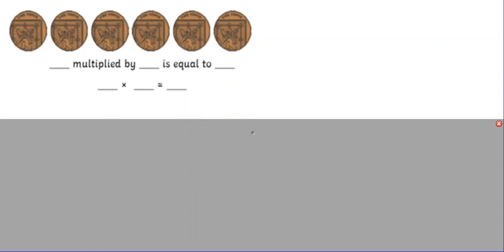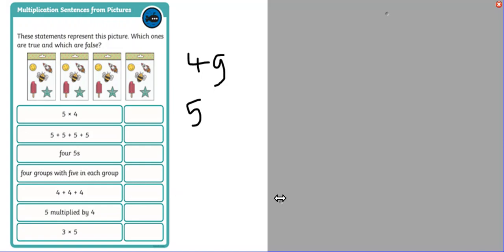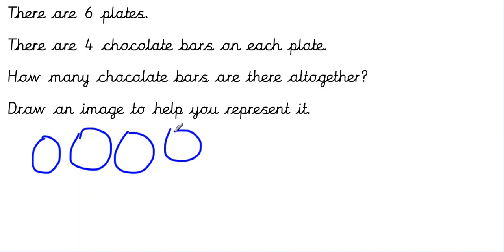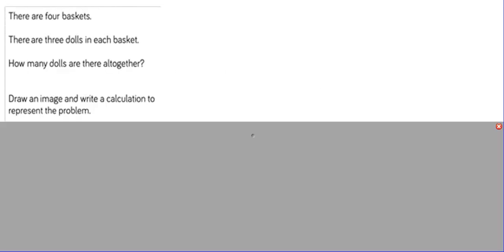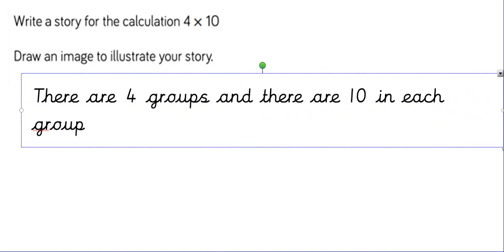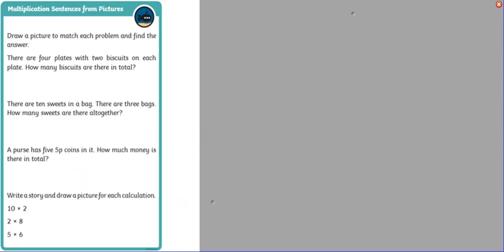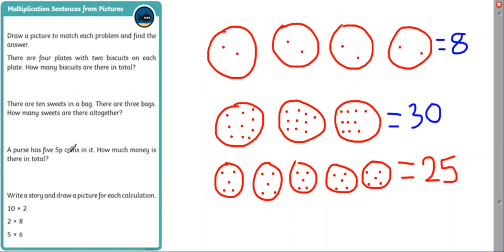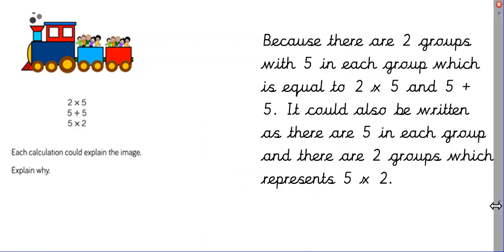Oxford - Miss McFarlane's group Multiplication from pictures 2